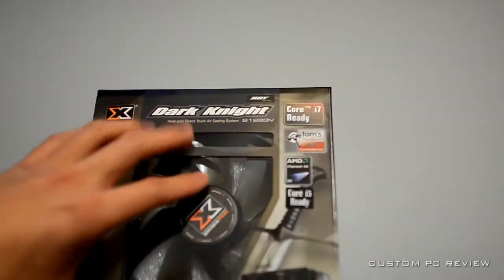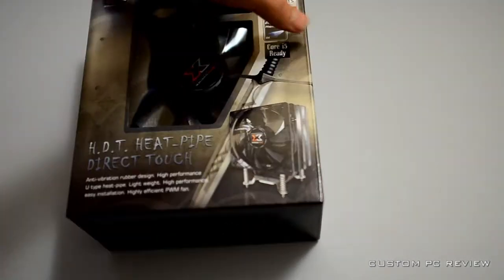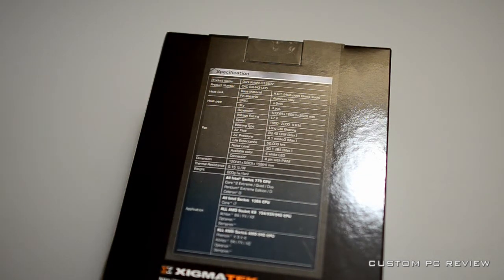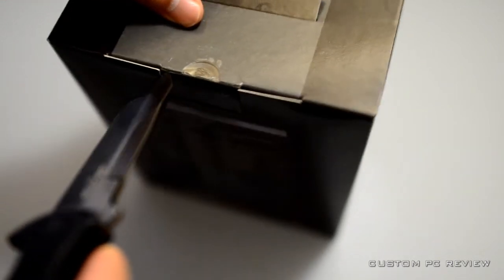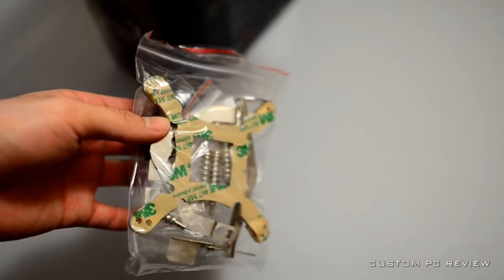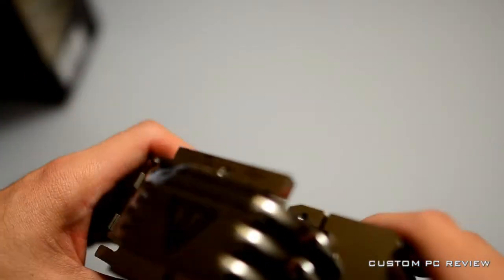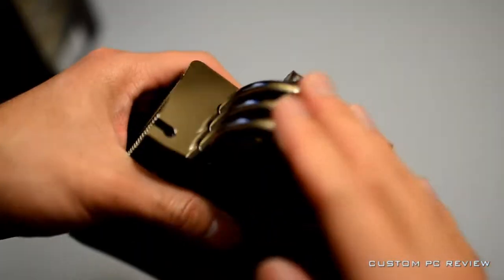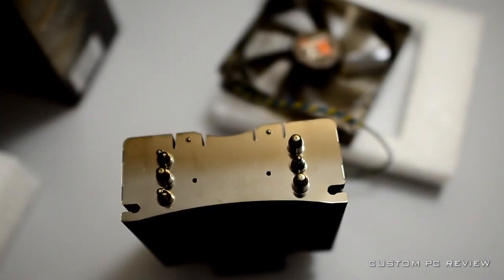[Unboxing] Xigmatek Dark Knight S1283V CPU Cooler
I unbox the Xigmatek Dark Knight S1283V CPU Cooler for everyone to see.

for more videos, unboxings, and more!